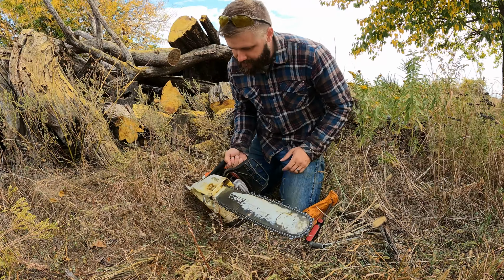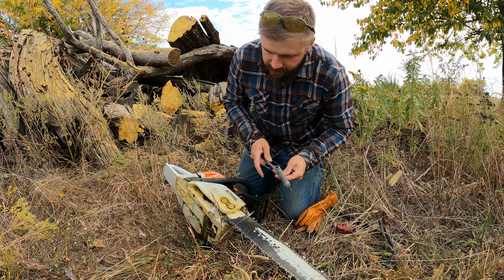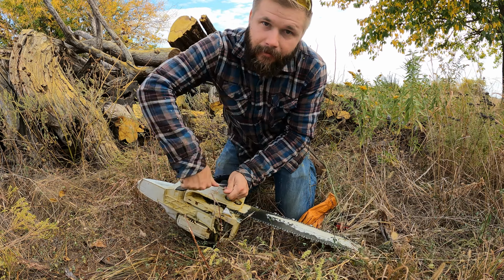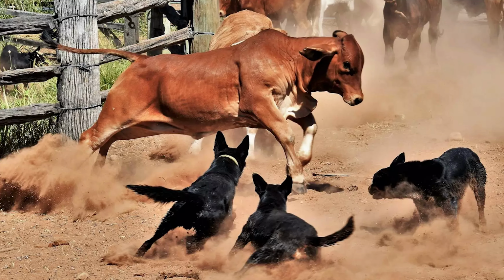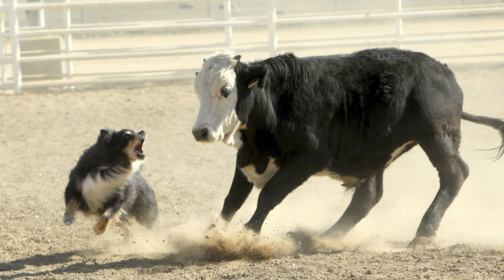Working Dogs With Buffalo? 🤔